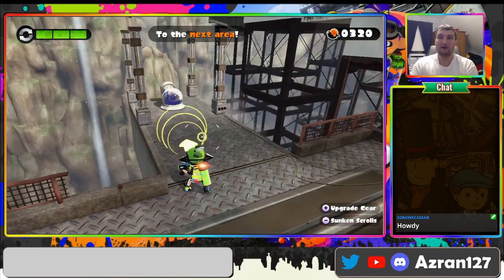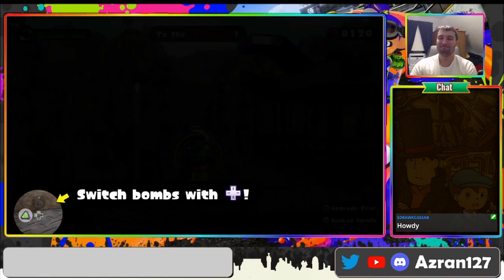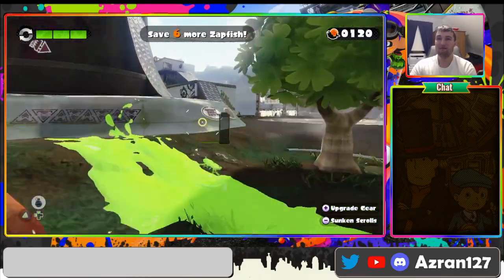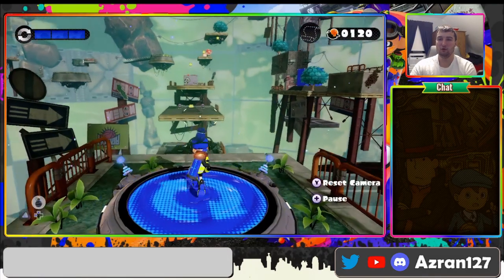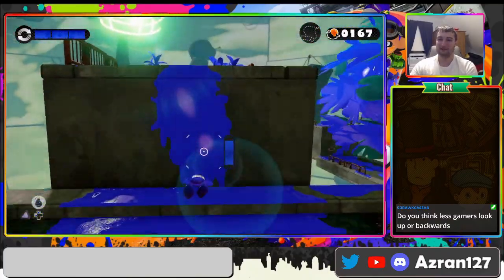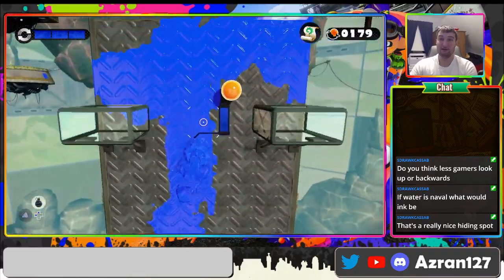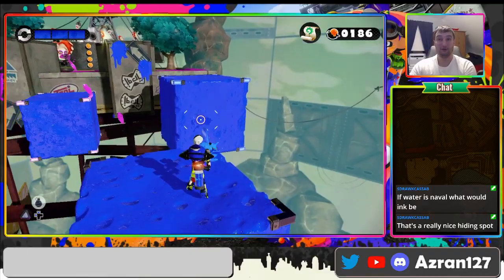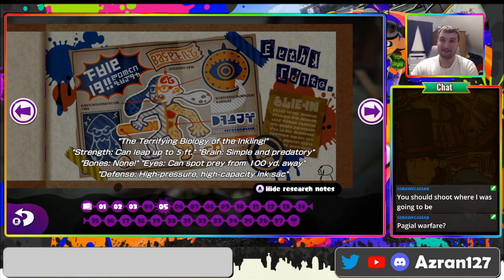Splatoon || Part 2 - Inklings Sea Things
There's just something about the original magic of Splatoon for the Wii U. Let's revisit the game starting with the Octo Valley campaign. There'll be amiibo challenges along the way, and later we'll check on the multiplayer.

In part 2, we rise to the top of the ranks, thanks to some gushers.